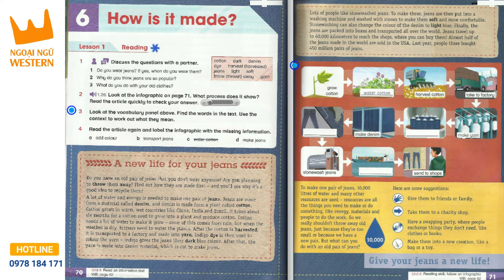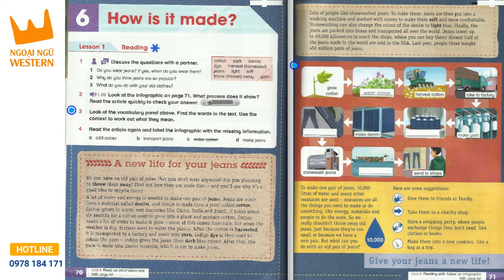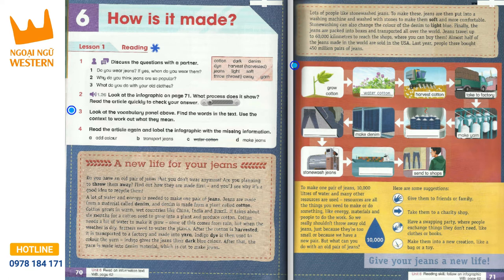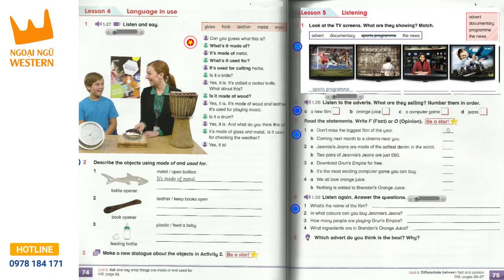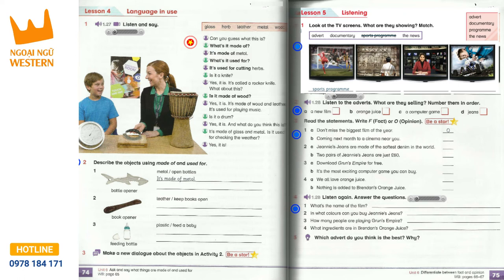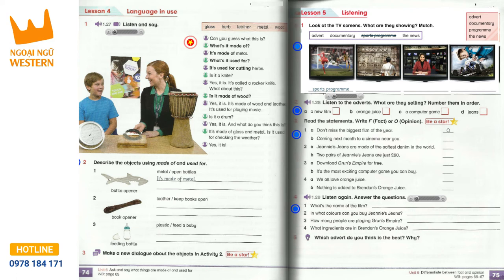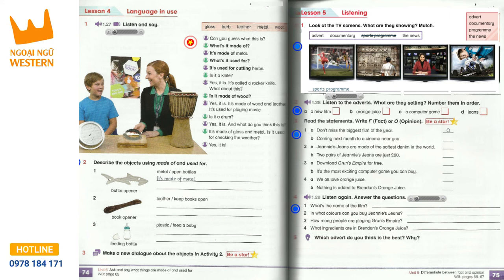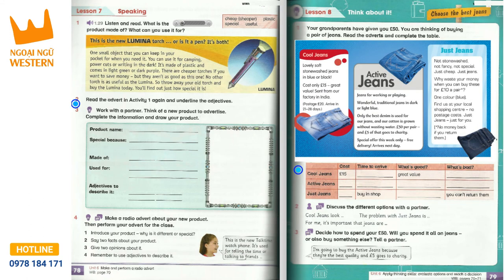UNIT 6 | ACADEMY STARS 5 | PUPIL'S BOOK | WLi